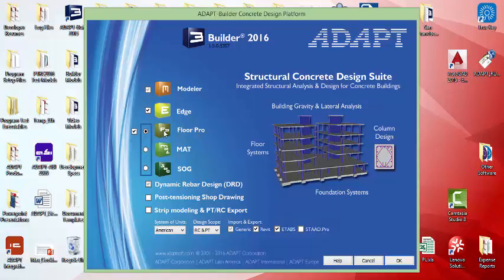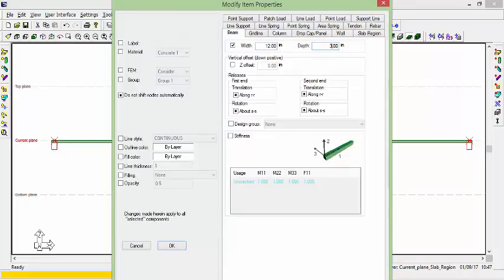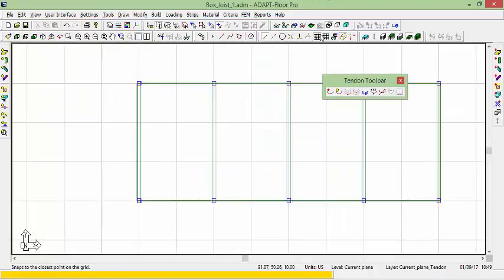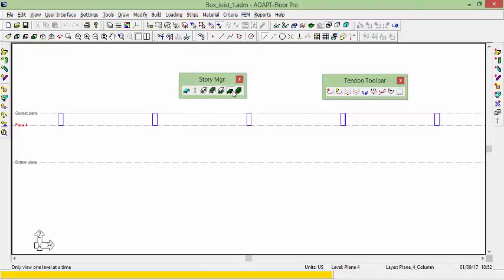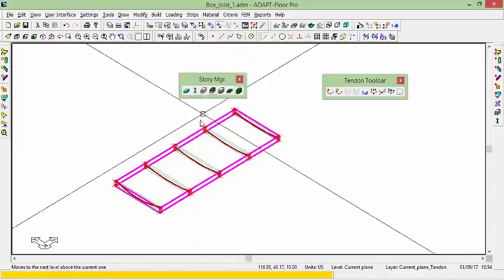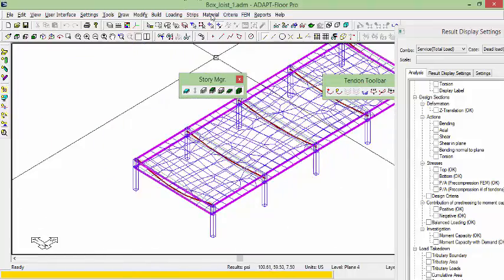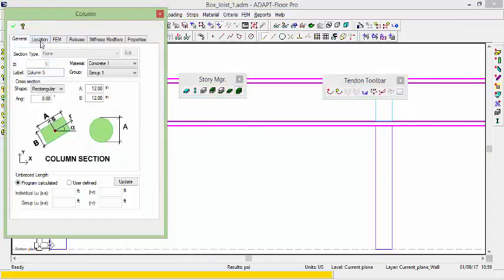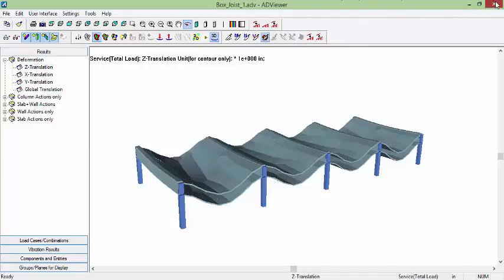Modeling Void Slabs in ADAPT-Builder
This video illustrates common issues and incorrect modeling techniques for modeling of void slabs and how to correctly model a slab with separated flanges and stems.